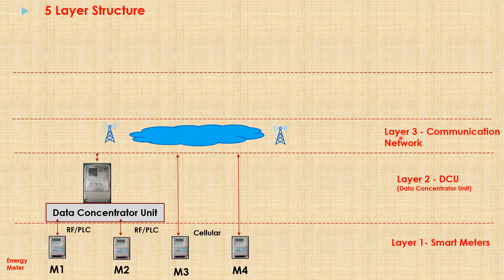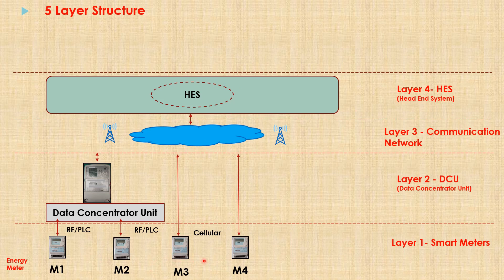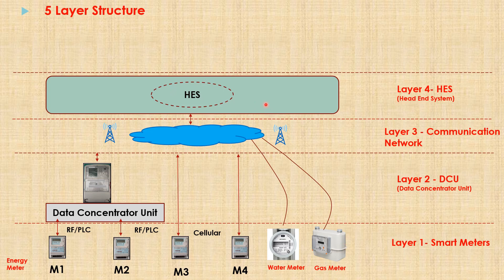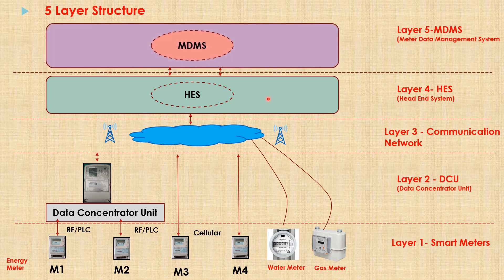Advance Metering Infrastructure | in English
This video is described about basics of AMI system. After watching this video, I am sure that you are able to understand the basic structure of AMI/Smart Metering System.

Pls watch till the end and put you queries/doubts in comment section. I will be very happy to answering your questions.